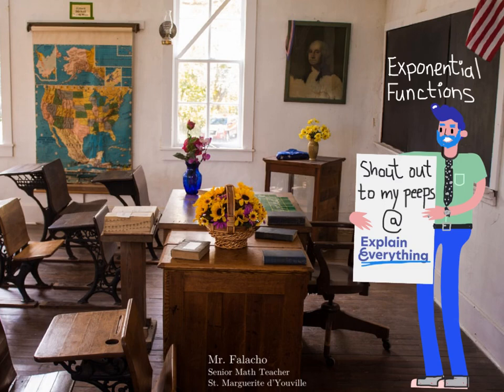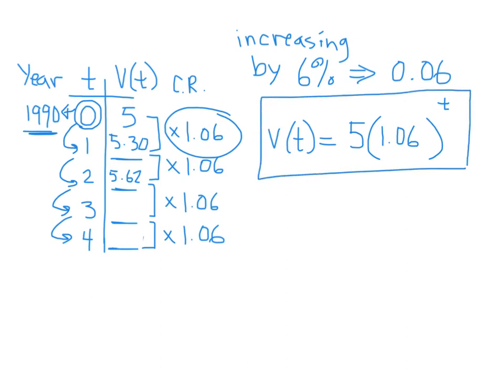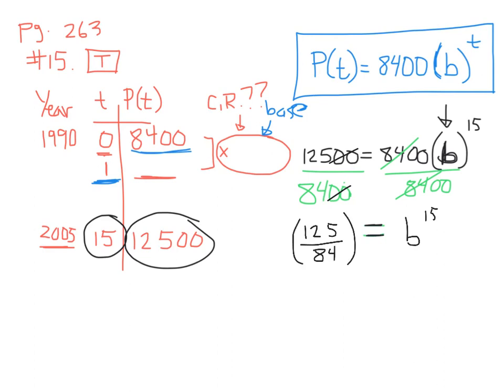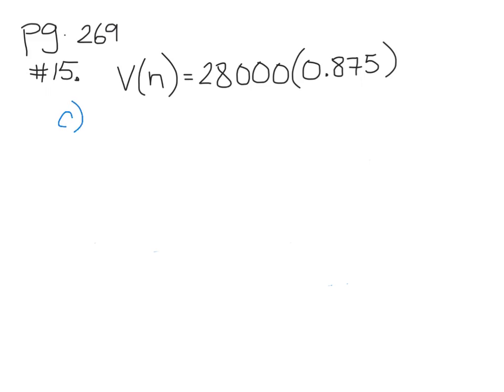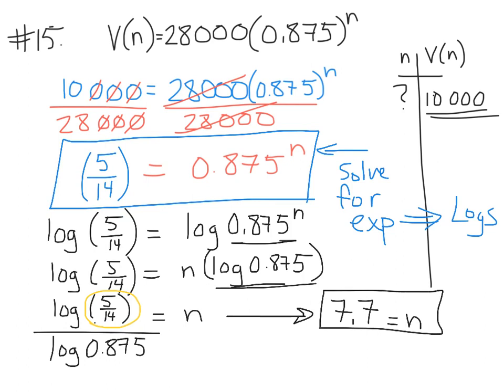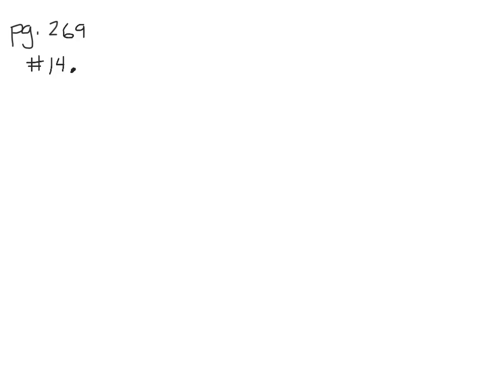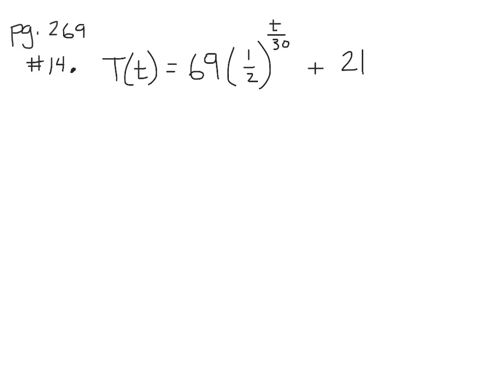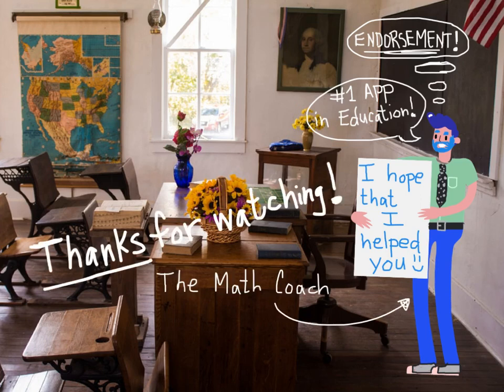MCR3U1 Unit #4 Exponential Functions Review Part 2 of 2